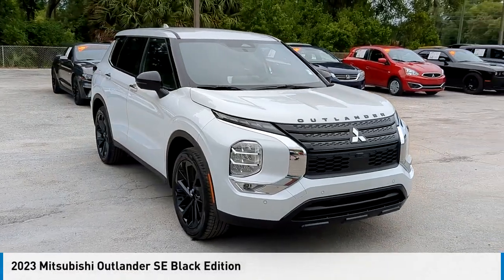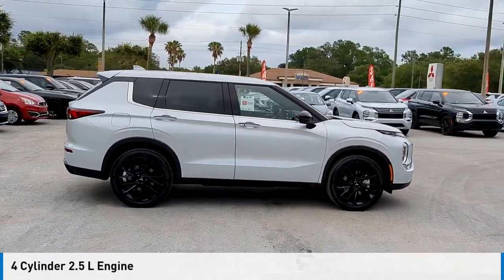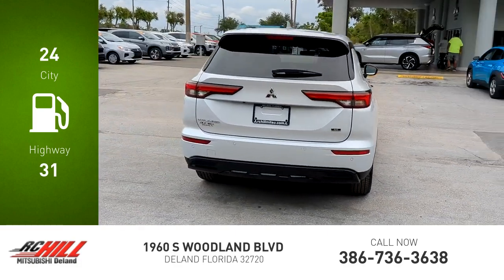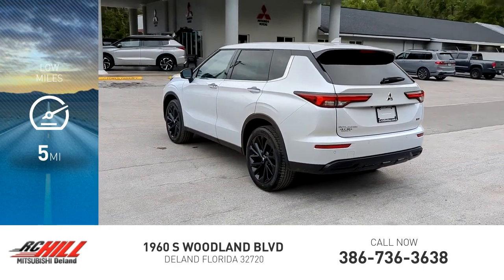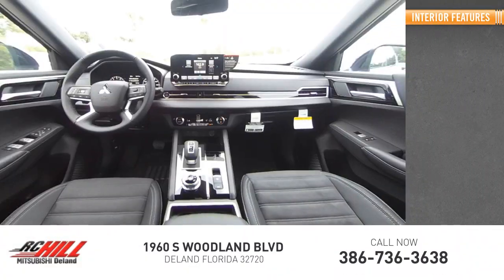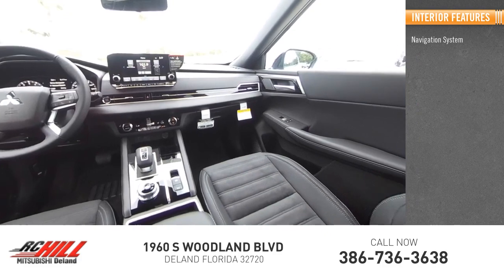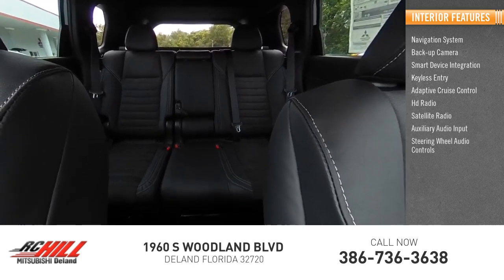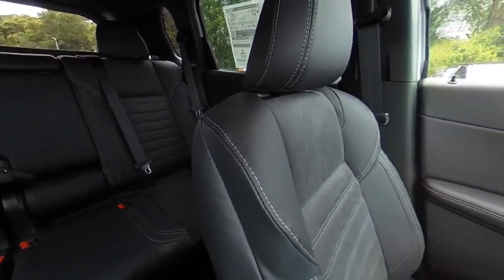2023 Mitsubishi Outlander N14355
2023 Mitsubishi Outlander SE Black Edition

VEHICLE IN STOCK NOW. LED FOG LIGHTS, POWER FOLDING & HEATED SIDE VIEW MIRRORS, RAIN SENSING WIPERS, POWER LIFTGATE, SE BADGE, 20 INCH ALLOY WHEELS, LEATHER WRAPPED STEERING WHEEL & SHIFT KNOB, 8 WAY POWER DRIVER'S SEAT, HEATED FRONT SEATS, SYNTHETIC LEATHER SEATING SURFACES, 9 INCH NAVIGATION SYSTEM W/ SMART PHONE LINK, HD RADIO, MULTIVIEW CAMERA SYSTEM, FAST-KEY ENTRY SYSTEM, MI-PILOT ASSIST W/ NAVI LINK, ADAPTIVE CRUISE CONTROL W/ STOP & GO, LANE KEEP ASSIST, LANE DEPARTURE PREVENTION, FRONT PARKING SENSORS, TRAFFIC SIGN RECOGNITION, CVT TRANSMISSION W/ PADDLE SHIFTERS, ACTIVE YAW CONTROL, FRONT & REAR STABILIZER BARS, AUTO ON/OFF HEADLAMPS, LED HEAD LAMPS, TAIL LAMPS & DAYTIME RUNNING LIGHTS, POWER SIDE VIEW MIRRORS W/ LED TURN INDICATORS, CAPLESS FUEL FILLER, REAR SPOILER, POWER LUMBAR FOR DRIVER'S SEAT, APPLE CAR PLAY/ANDROID AUTO, SIRIUS XM SAT RADIO, MITSUBISHI CONNECT W/ SAFEGUARD & REMOTE SERVICES, AM/FM RADIO, BLUETOOTH WIRELESS TECHNOLOGY, STEERING WHEEL MOUNTED AUDIO/VOICE & PHONE CONTROLS, USB PORTS, DRIVE MODE SELECTOR, DUAL ZONE AUTO CLIMATE CONTROL W/ MICRON AIR FILTRATION, REMOTE KEY-LESS ENTRY, PUSH BUTTON START/STOP, ANTI-LOCK BRAKING SYSTEM W/ ELECTRNIC BRAKEFORCE DISTRIBUTION & BRAKE ASSIST, ELECTRONIC PARKING BRAKE W/ AUTO HOLD, ACTIVE STABILITY CONTROL, HILL START ASSIST, TRAILER STABILITY ASSIST, AUTO HIGH BEAM HEADLAMPS, FORWARD COLLISION MITIGATION W/ PEDESTRIAN DETECTION, DRIVER ATTENTION ALERT, BLIND SPOT WARNING W/ LANE CHANGE ASSIST, REAR CROSS TRAFFIC ALERT & REAR AUTO EMERGENCY BRAKING, LANE DEPARTURE WARNING, REAR PARKING SENSORS. White Diamond 2023 Mitsubishi Outlander SE Black Edition FWD CVT 2.5L 4-Cylinder DOHC